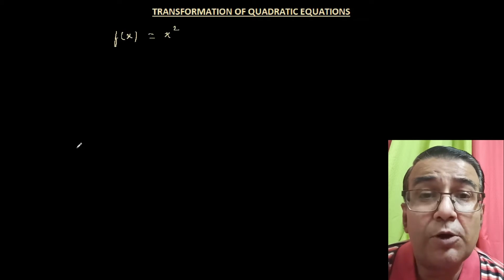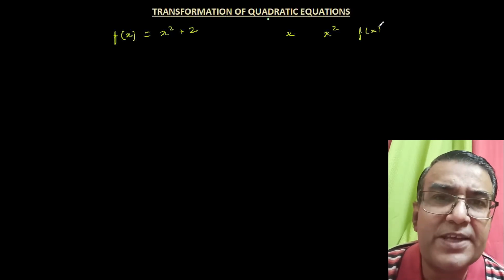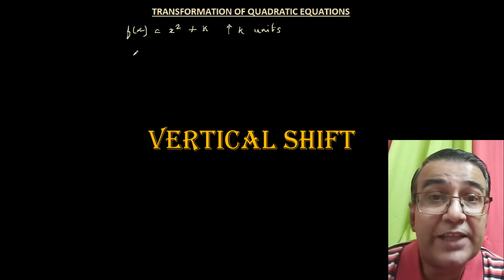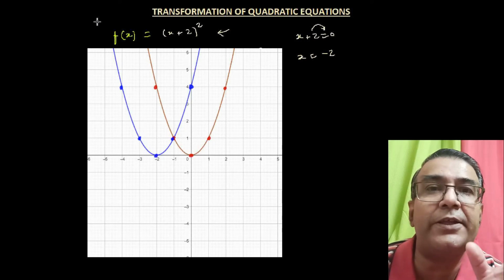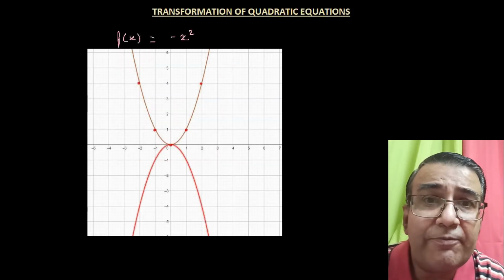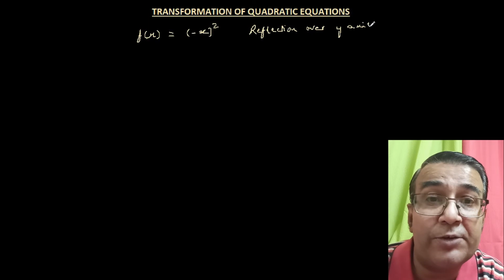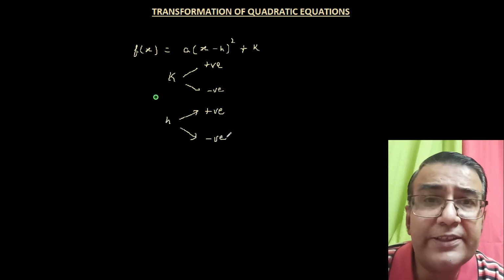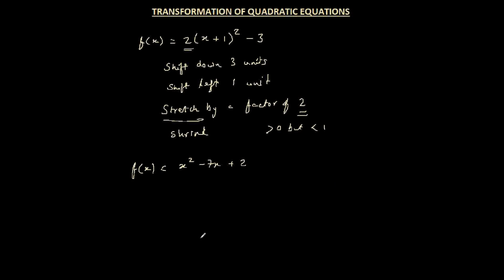Transformation of Quadratic Functions | Vertical and Horizontal Shifts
This video is about transformation of quadratic functions and describing the transformation of graphs of quadratic equations. The transformation of quadratic graphs is an important topic in your curriculum and your knowledge on how a quadratic graph will change when a quadratic equation is changed is very important. You should know how to describe the transformation in the graph of quadratic functions when an equation is changed and how to transform a quadratic function. It is very easy when the equation is written in the vertex form. You should know when there are going to be a vertical and horizontal shifts of quadratic functions or vertical and horizontal shifts of graphs of quadratic functions. You should also know when there's going to be a vertical or horizontal reflection in the graphs of quadratic polynomials. A quadratic equation is going to tell you when there's going to be a vertical or horizontal stretch or a shrink in a quadratic polynomial. All these things are easily explained in this video.

This video is divided into chapters. You can click on the timestamp below and go directly to the relevant chapter that you want to see:
0:00 - Introduction
0:37 - The Simplest Quadratic Function
1:44 - Graph of the Basic Quadratic
2:15 - The Parent Function
3:03 - Call to Action
3:32 - Adding a number to the Parent
4:28 - Vertical Shift Upwards
5:10 - Subtracting from the Parent
5:37 - Vertical Shift Downwards
6:17 - Vertical Translation
7:15 - Adding a Number Inside the Square
8:29 - Horizontal Shift to the Left
9:07 - The Cause of Confusion
9:47 - Subtracting a Number Inside the Square
11:00 - Horizontal Shift to the Right
11:25 - Horizontal Translation
12:00 - Negative Coefficients
12:35 - Vertical Reflection
13:04 - Drawing a Graph with Transformations
13:55 - Horizontal Reflection
15:39 - Vertical Stretch
16:45 - Vertical Shrink/Compression
17:28 - Conditions of Vertical Stretch/Shrink
18:18 - Summarizing the Transformations
20:37 - Test Your Knowledge
21:28 - Trick Question